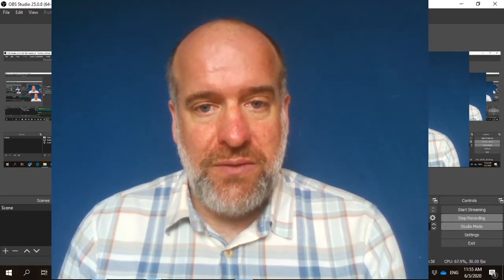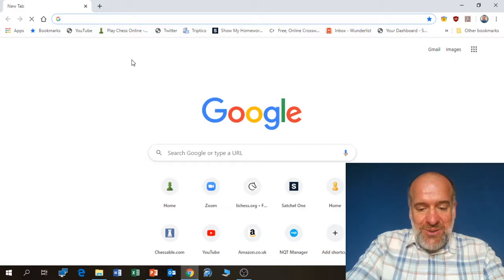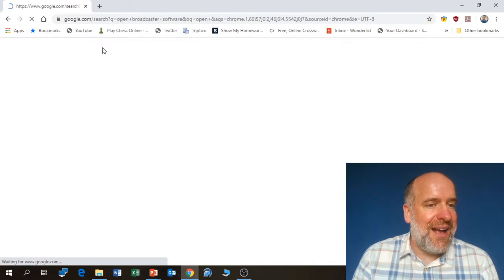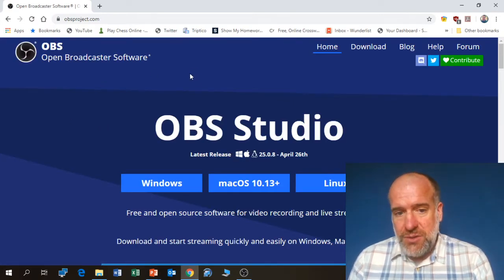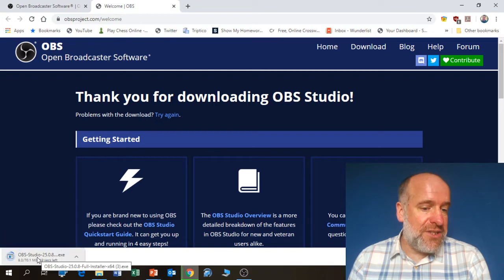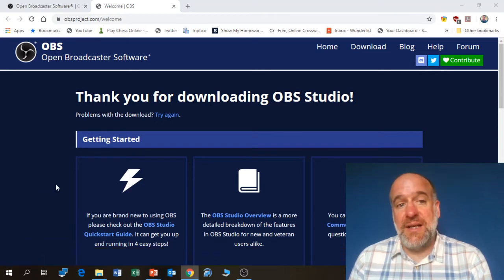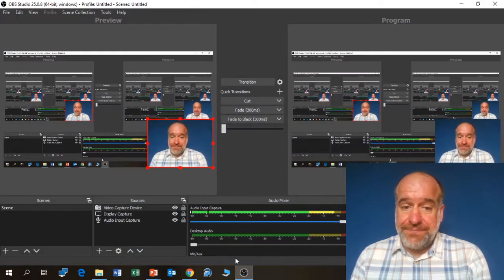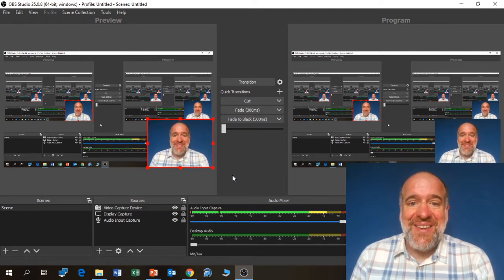How to video yourself talking in a window whilst sharing your screen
A short video showing the basics of how to use Open Broadcast Software